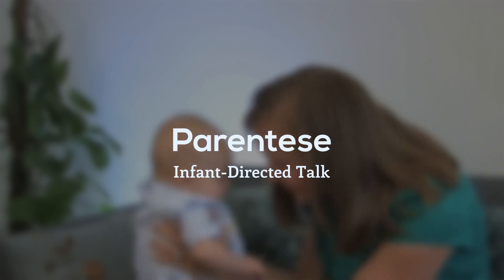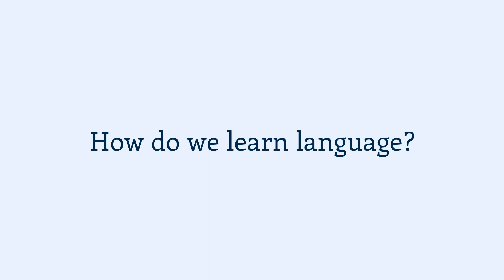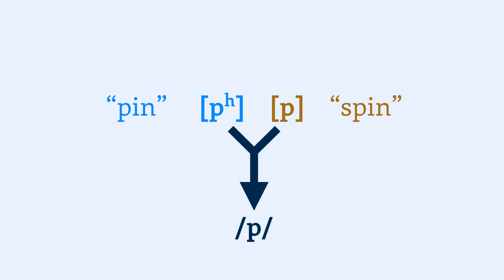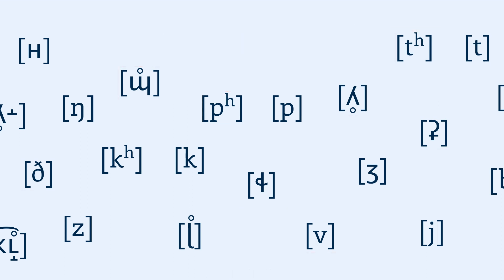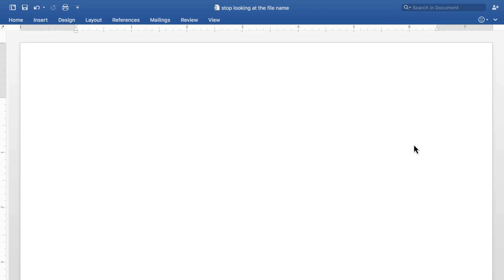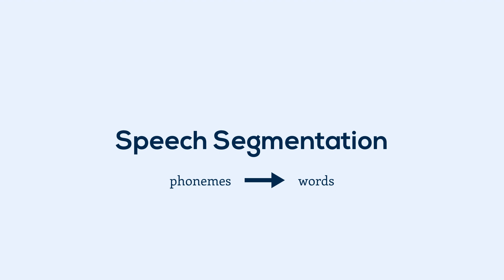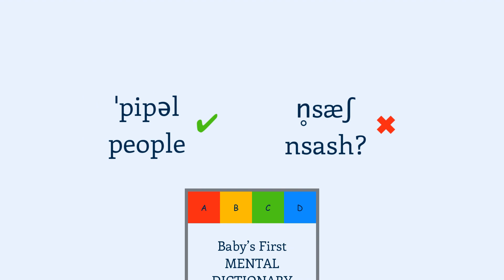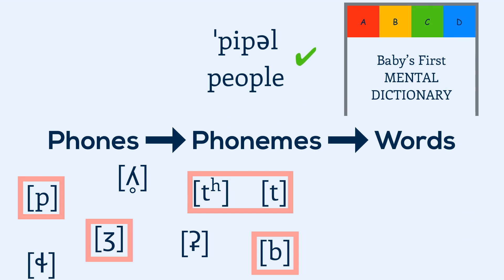How Do Babies Learn Language?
From infancy to adulthood, children grow quite a bit both physically and mentally. In this video I'll explore the remarkable processes behind one of the most important developments in a child's life--learning language.

SOURCES
"Effects of language experience: Neural commitment to language-specific auditory patterns" Y Zhang, PK Kuhl, T Imada, M Kotani, Y Tohkura

"Infants show a facilitation effect for native language phonetic perception between 6 and 12 months." PK Kuhl, E Stevens, A Hayashi, T Deguchi, S Kiritani, P Iverson

MUSIC
Scale-free by Oorlab